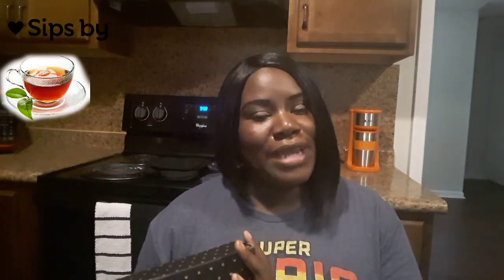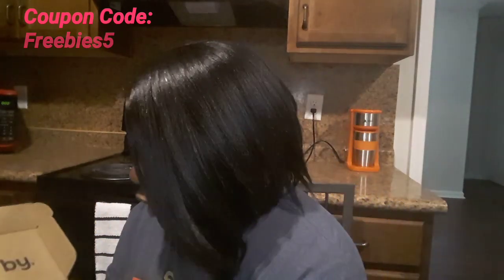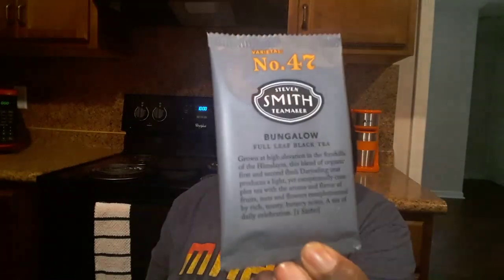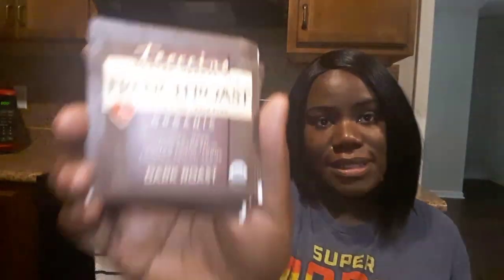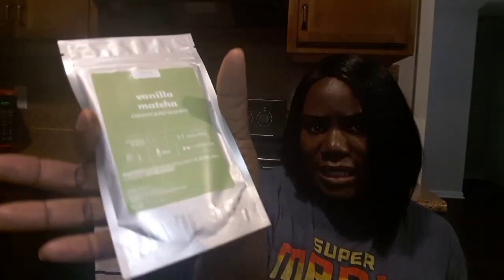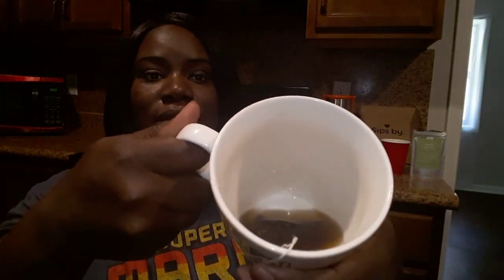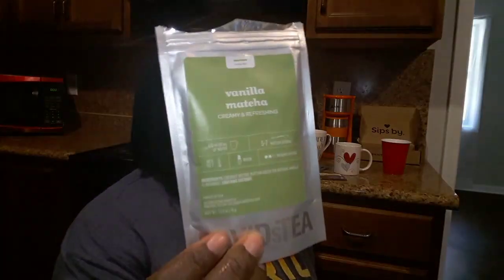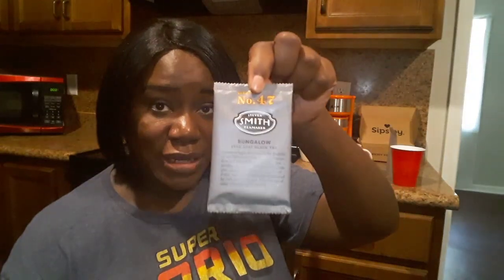SipsBy Unboxing! September 2019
Sips by is an online monthly subscription service that sends its members a box of 4 personalized teas from 4 different brands. They work with 150 different tea brands and growing!